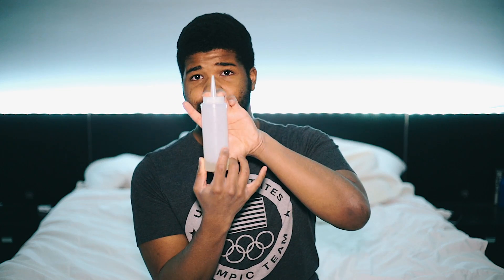Relaxed Hair For Black Men | Preparing Your Natural Hair For A Relaxer + Olaxplex Review : Guide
In this video, I am discussing the the things I am doing to my natrual hair in preparation for relaxing. One of the new products I have added to my line is Olaplex. Olaplex, is the only product on the market that CHEMICALLY rebuilds the broken bonds of you hair. It's been know to bring fried & damaged hair back to life. In this video, I will be discussing Olaplaex as a Stand Alone Treatment to to black / afro natural hair. We will discuss using Olaplex with a relaxer in a later video.